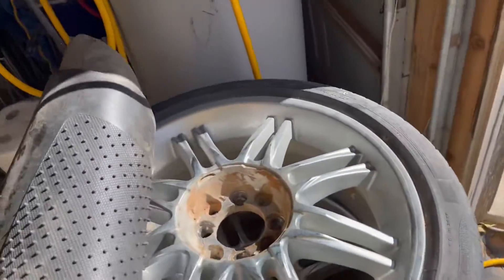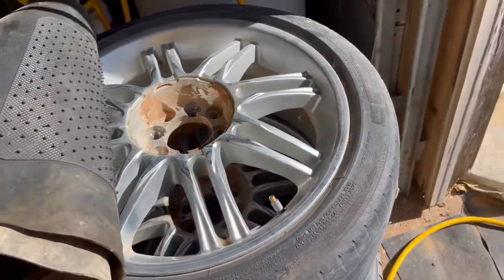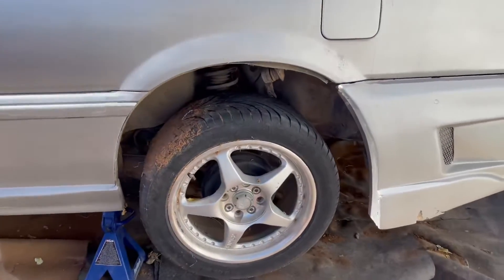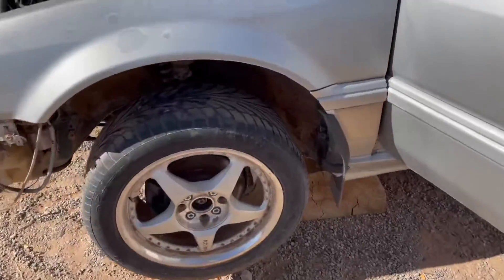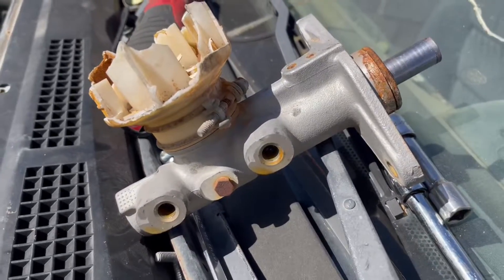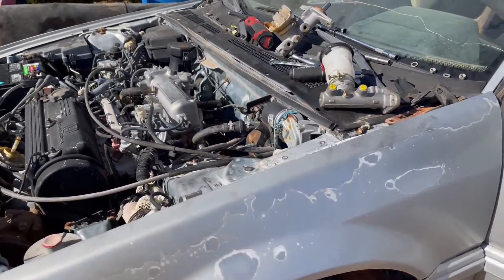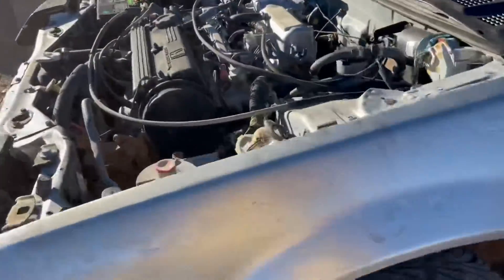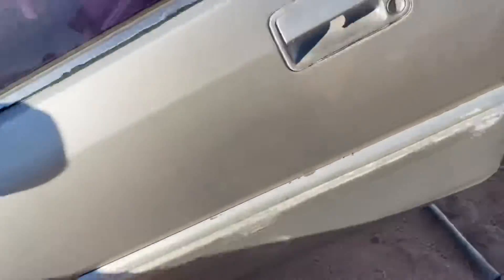1989 Honda Accord update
Finally got the wheels changed and the brake master cylinder. Patched up the exhaust a d was able to put on a cheap eBay intake to be able to move it around.